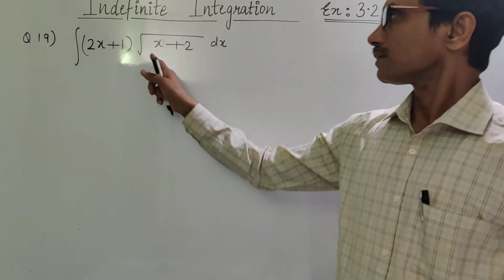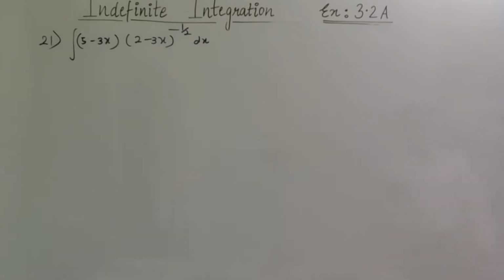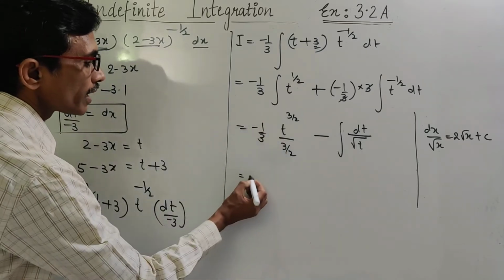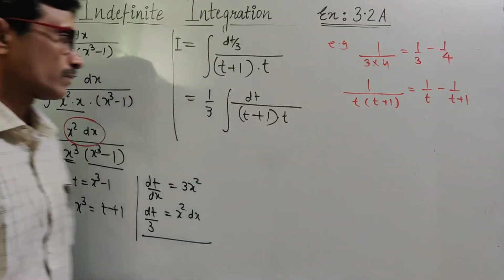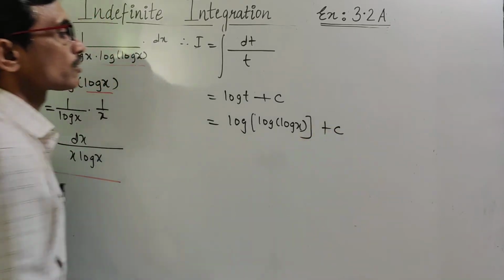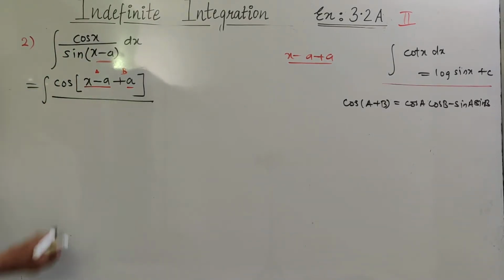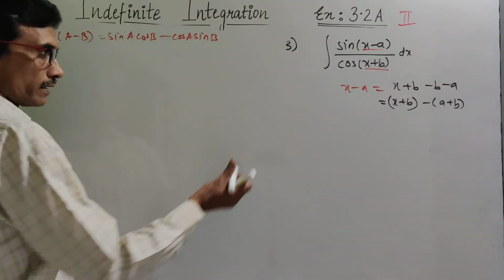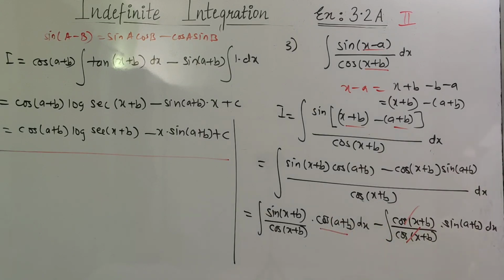Maths Class 12 Indefinite Integration Ex.3.2A Qn.I (19,21,24,25,)Qn.ll (1,2,3)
In this video Ex 3.2 A is done .